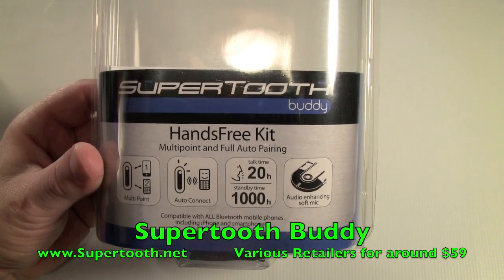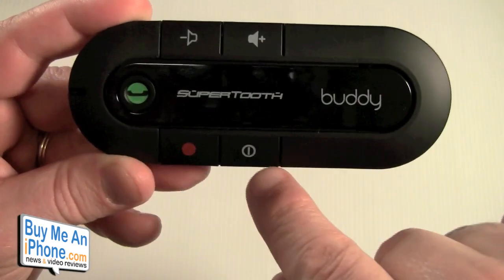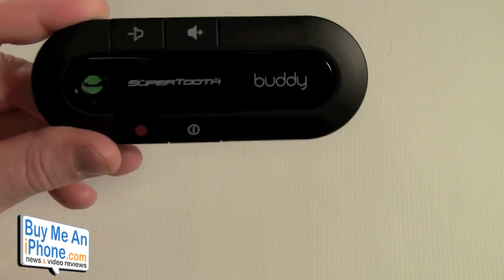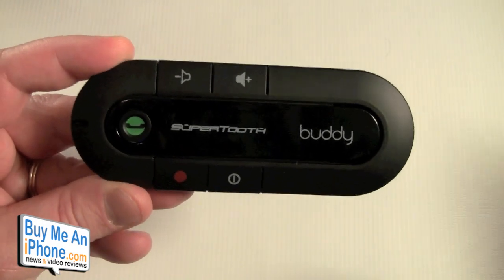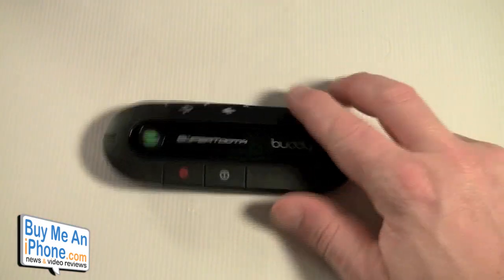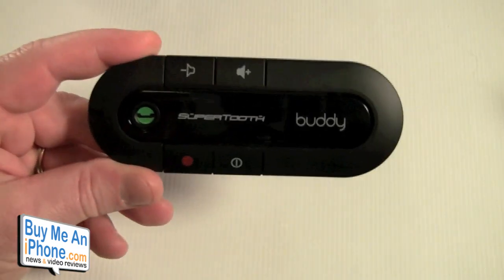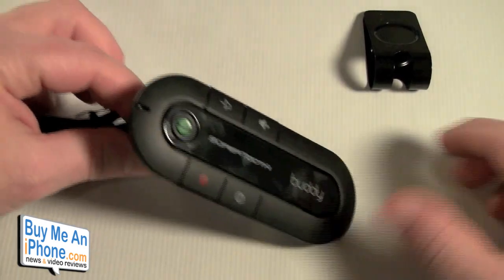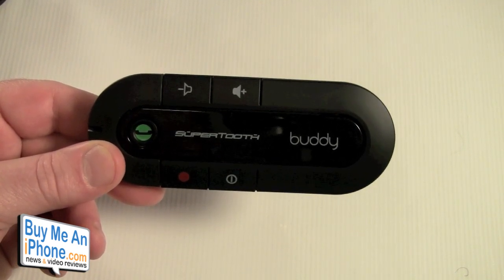Supertooth BuddyBluetooth Superphone